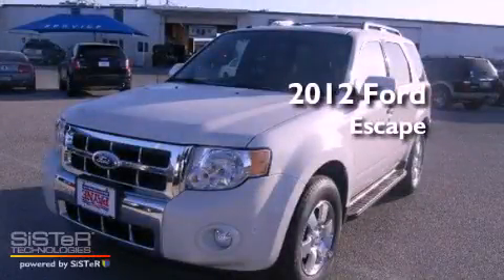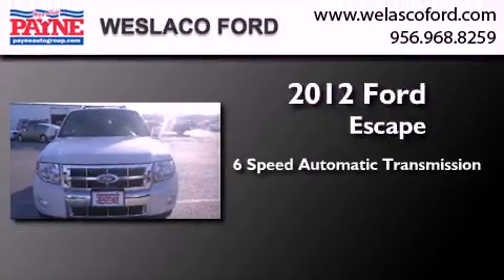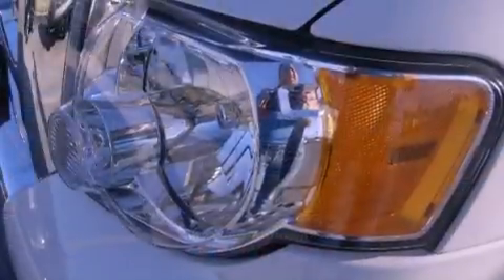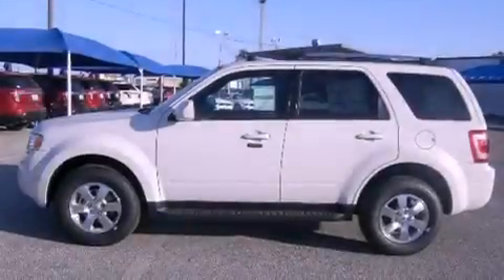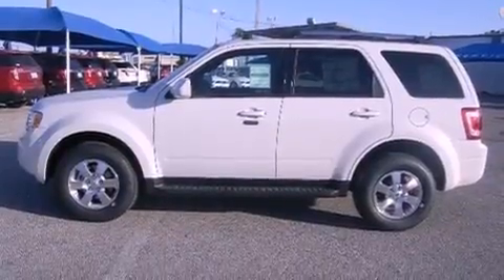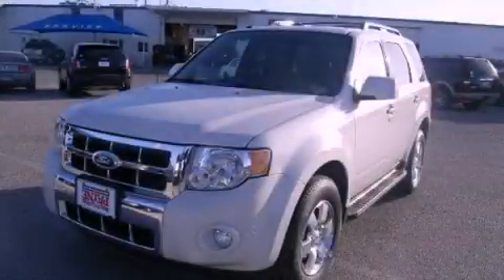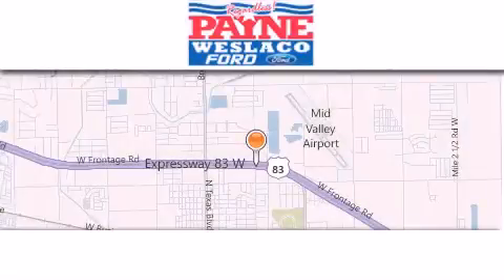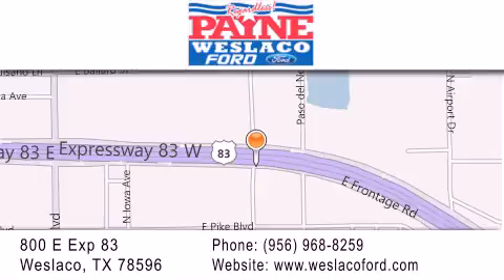2012 Ford Escape Harlingen TX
Year : 2012
 Make : Ford
 Model : Escape
 Engine : 3.0L V6
 Trans . : Automatic 6-Speed
 Exterior : White Suede

 Interior : Charcoal Black w/Leather Trimmed Heated Front Buck
 Stock : KA93945

 800 E. Exp. 83